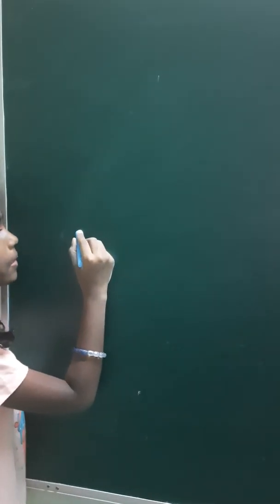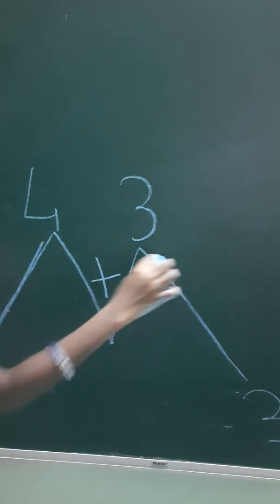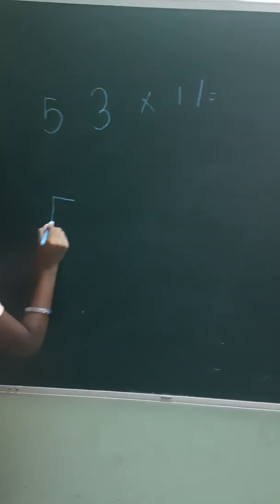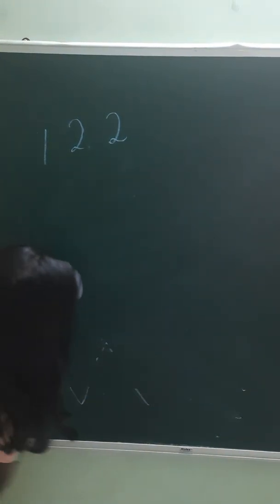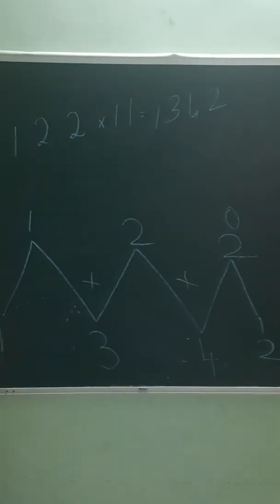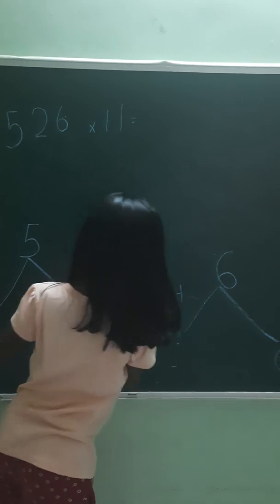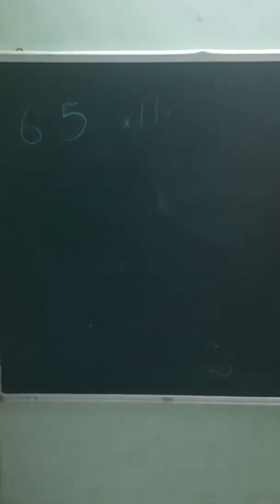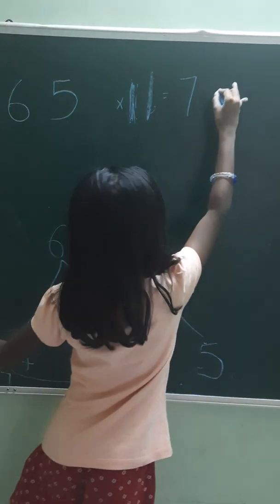11 multiplication tricks for kids @funtime1213 Abisha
math tricks   @funtime1213 Abisha